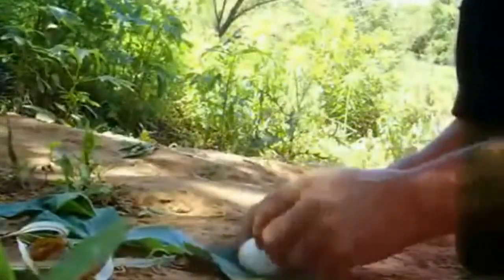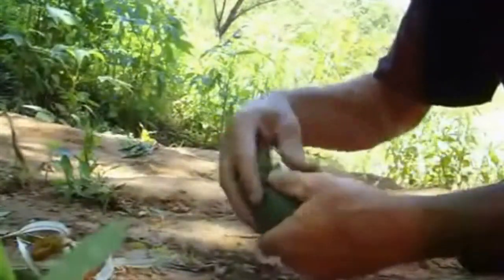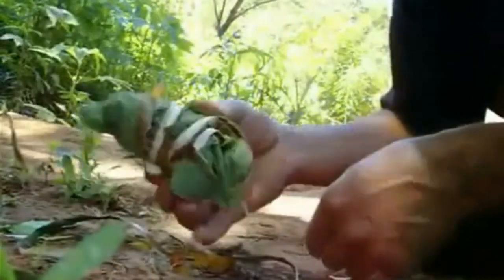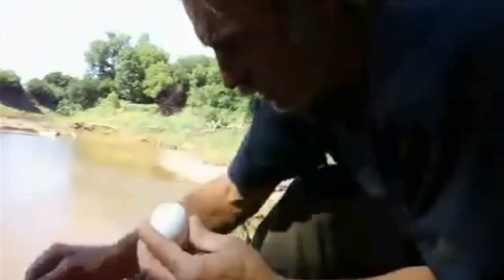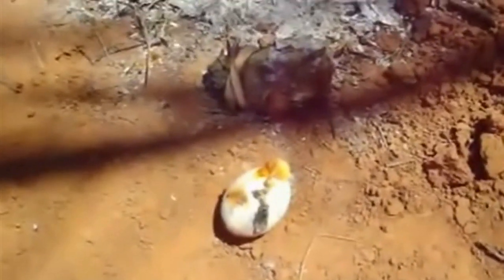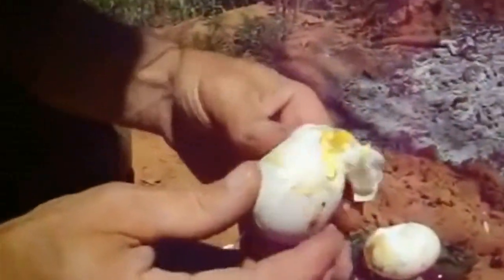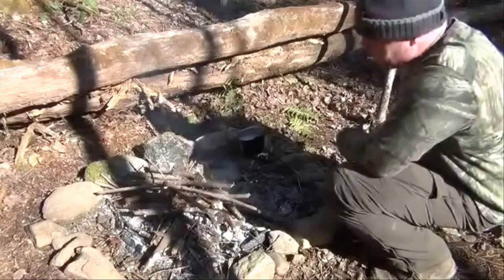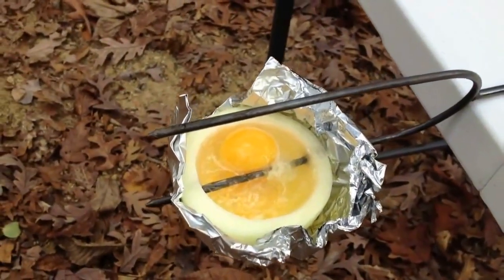Sinh tồn nơi hoang dã: trộm trứng gà rừng và nướng trứng gà ăn sống qua ngày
Hột gà nướng là một món ăn phổ biến khi chúng ta nhậu, hoặc ăn vặt nhưng đến với thế giới sinh tồn thì phải nói rằng thức ăn nào cũng quý, trong đó có hột gà nướng, việc trộm trứng gà trở nên hiệu quả trong việc sinh tồn, là một nguồn thức ăn giúp ta sống sót. Sau đây mời các bạn xem cách nướng trứng gà để ăn và sống qua ngày.